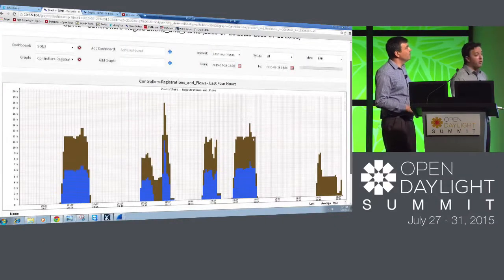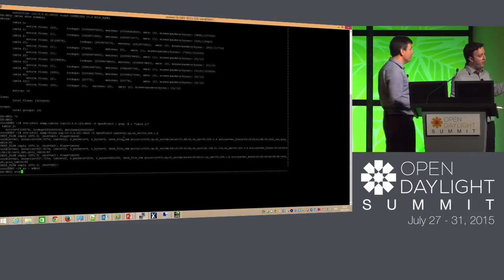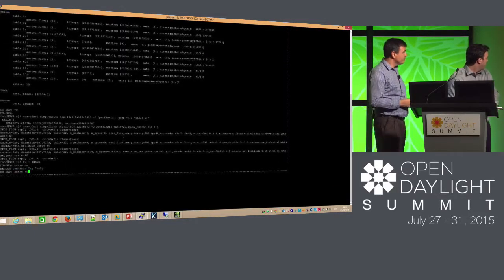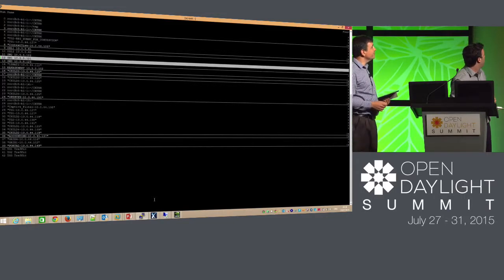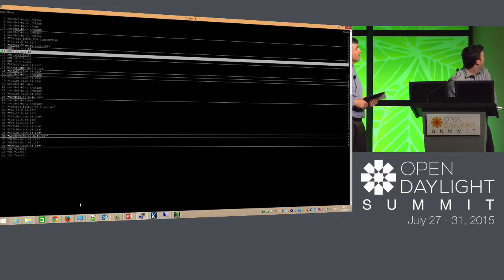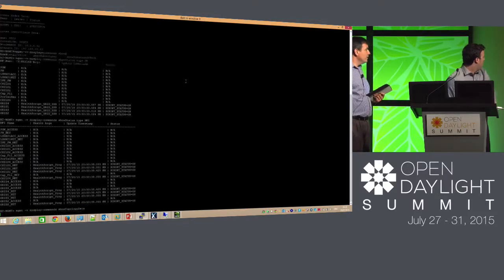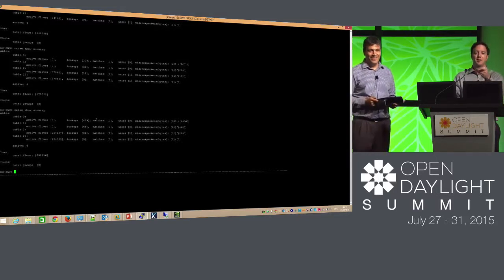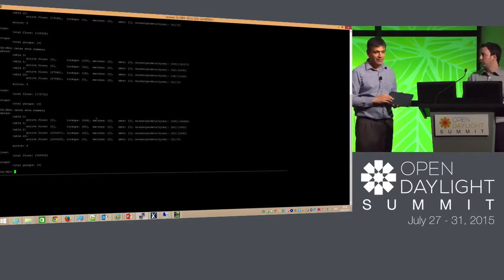Carrier Use Cases With OpenDaylight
Ariel Noy and Gal Mainzer, ConteXtream.

OpenDaylight BGP Use Cases - Giles Heron, Cisco The OpenDaylight BGPCEP project equips network engineers with a programmable interface to the routing infrastructure, providing.

Transport SDN vesves OpenDaylight Use Cases in Korea - Justin Sae Hyong Park, ETRI In Korea, wired telecommunications carriers have been using assorted transport technologies.

OpenDaylight State of the Art Use Cases: What Organizations Are Deploying Now - Andy Salo, Inocybe Technologies As OpenDaylight celebrates its third year and fourth major.